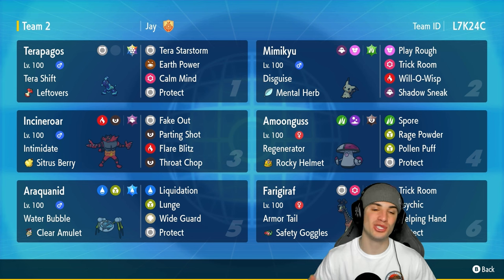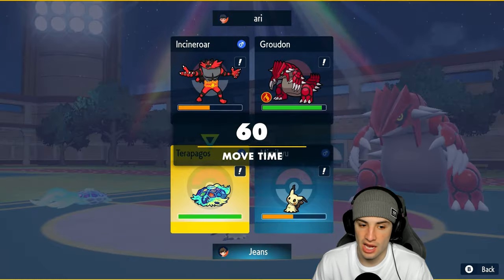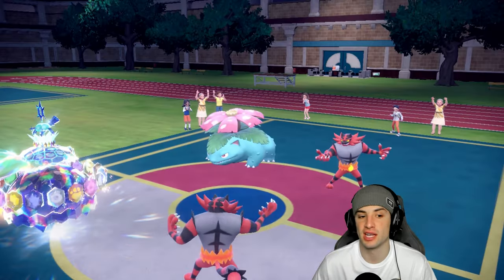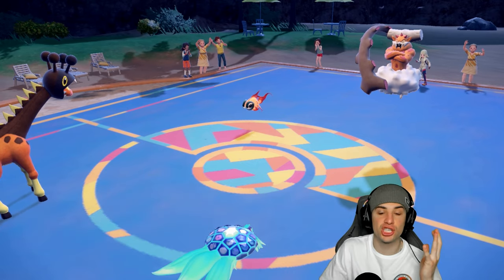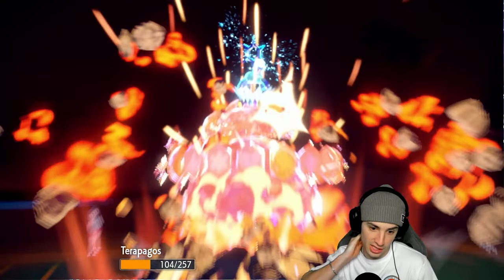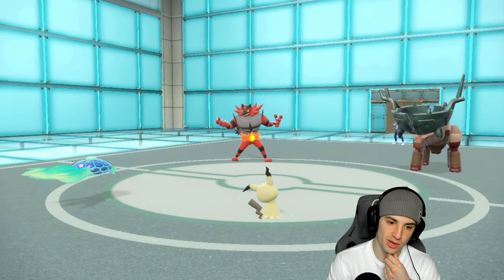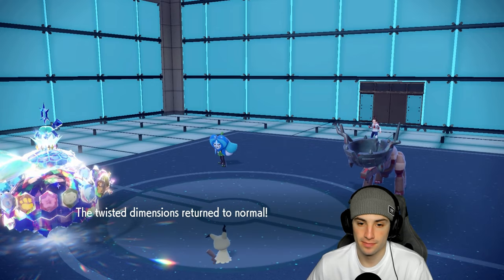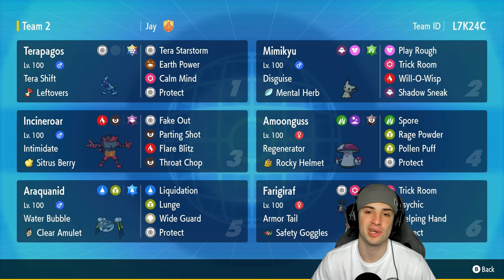STELLAR TERA TERAPAGOS Is Going to Be TOP TIER in Regulation G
▶ GAME INFO
Name: Pokémon Scarlet and Violet
Developer: Game Freak
Publisher: The Pokémon Company, Nintendo
Platforms: Nintendo Switch
Release Date: November 18, 2022

Team Breakdown - 0:00
Game 1 - 1:47
Game 2 - 12:38
Game 3 - 23:50